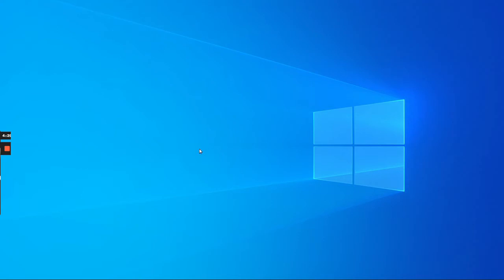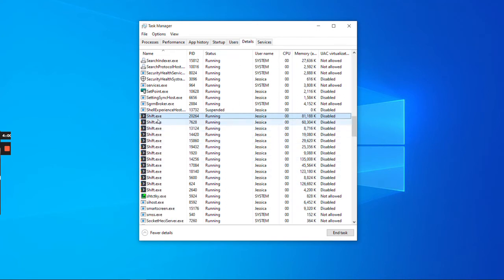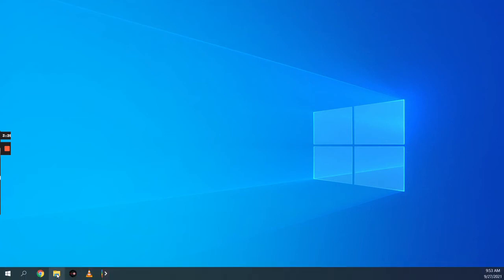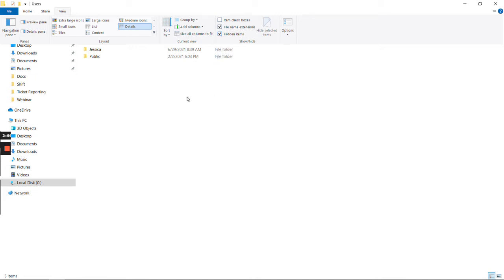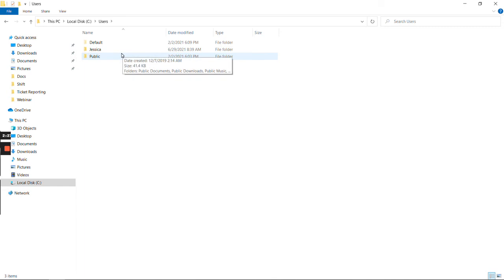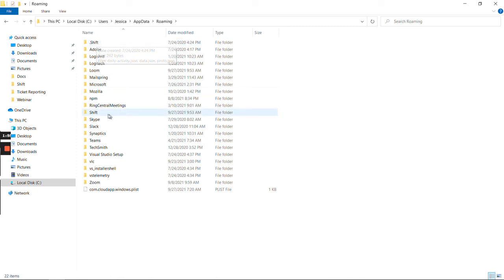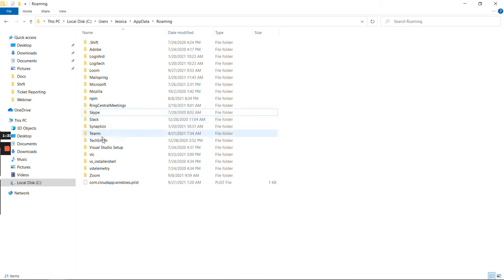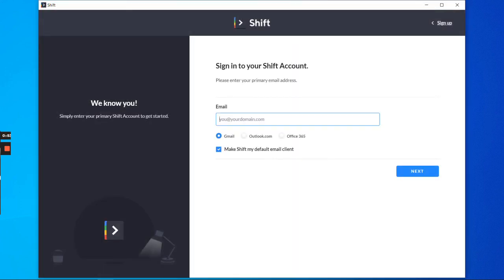Shift Help: How to Manually Delete Application Data (Windows Users)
If you've run into a completely blank white screen, or all your email accounts missing from your setup, or if Shift won't open or start, you'll likely need to manually delete your Shift application data. Follow these steps to get Shift back up and running again.